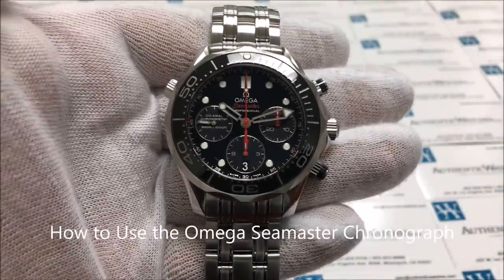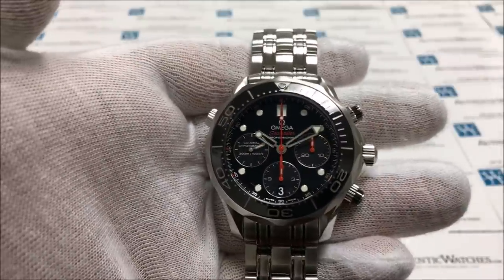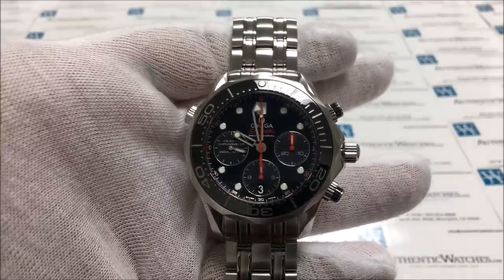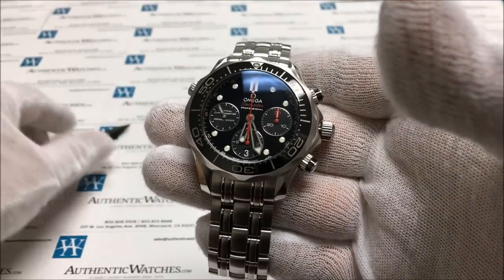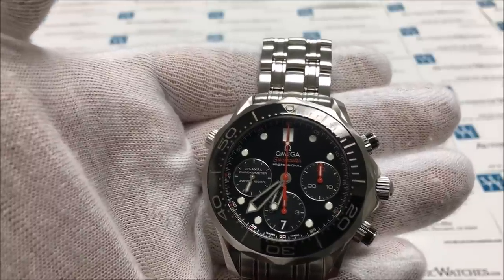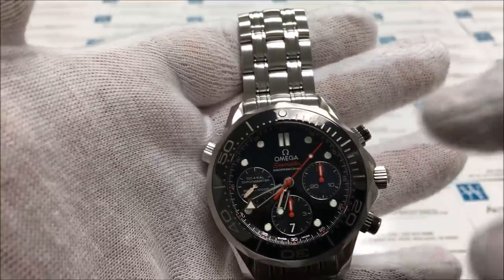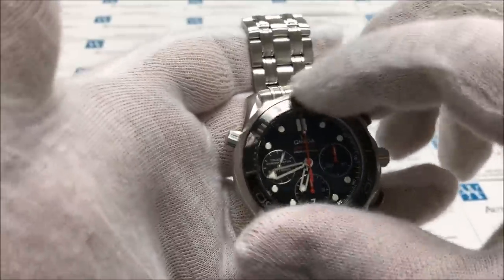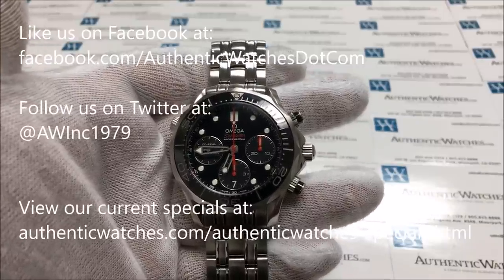How to Use the Omega Seamaster Chronograph by AuthenticWatches.com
After receiving many inquiries from our customers about how to use a given watch, our company has decided to start an exciting new series of tutorial videos on the most popular models that we sell. Sometimes those manufacturer manuals are not as helpful as they should be, so we hope that these videos will help you to familiarize yourself with your watch much more quickly and easily.

Interested in purchasing this watch (Omega Seamaster Chronograph 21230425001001), or a similar watch from this collection? You can find the collection at the following link:

If you'd like to stay updated on company's latest deals and offers, please follow us at: